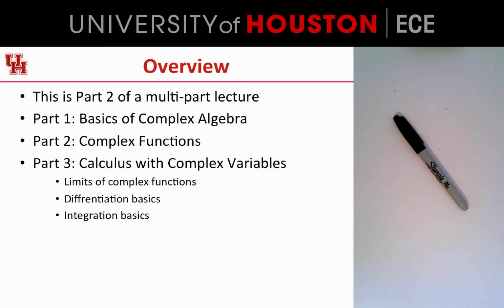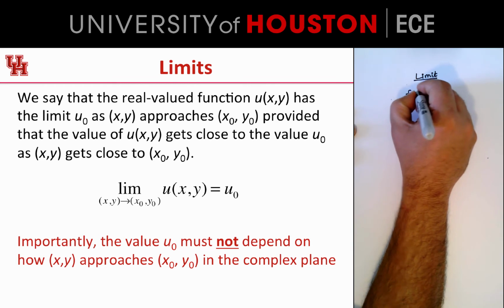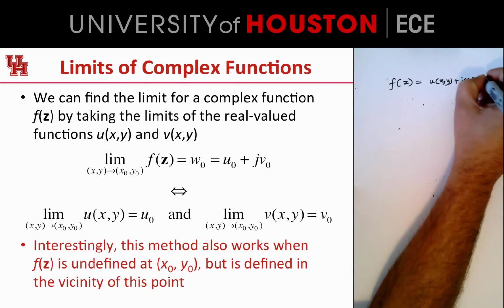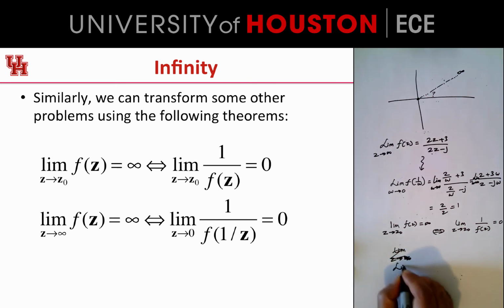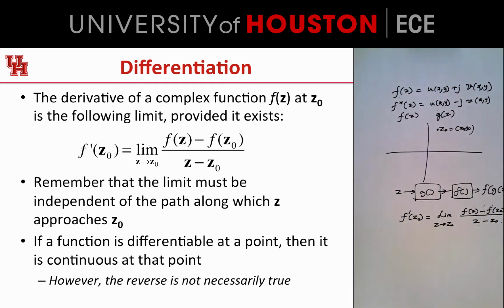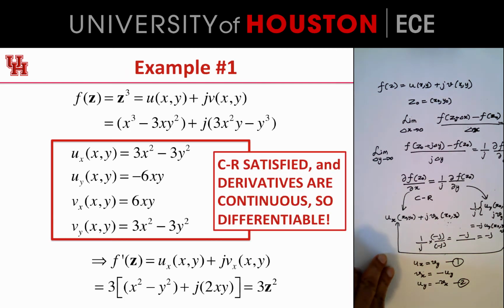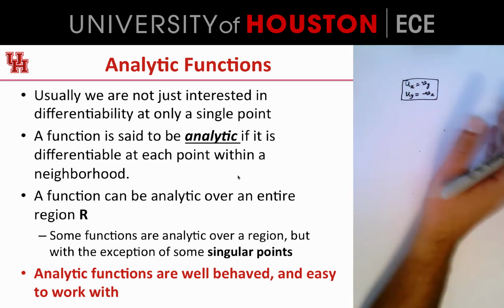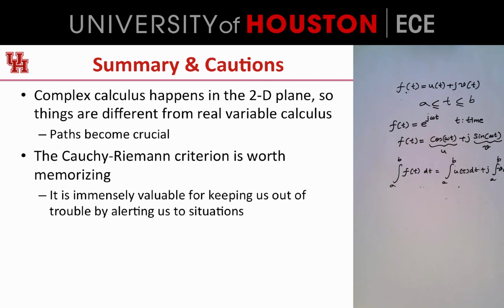ECE 3337 Review of Complex Variables Part 3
Review of complex variables for ECE 3337. This is Part 3 of a 3-part review. Please note that this mini review is specifically designed for this course, and is not suitable as a general exposition of this topic.